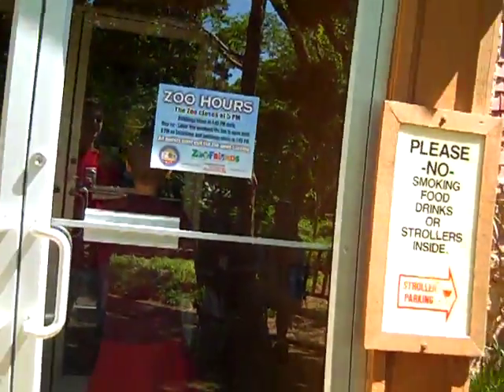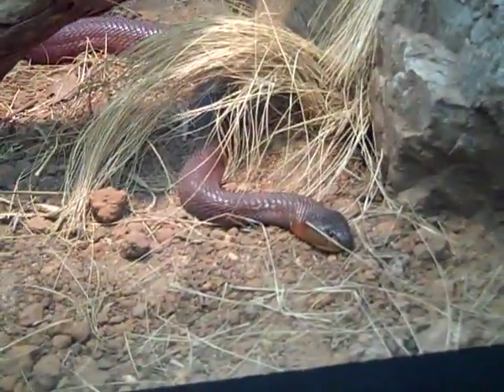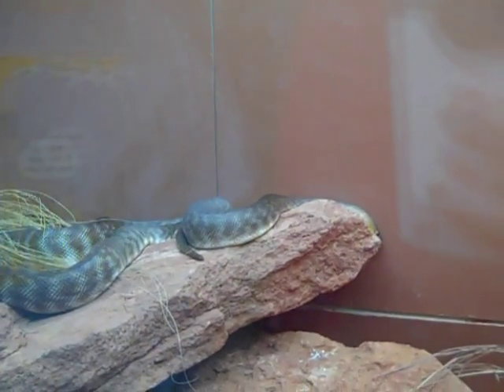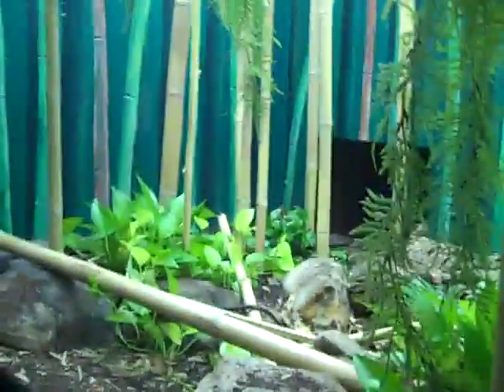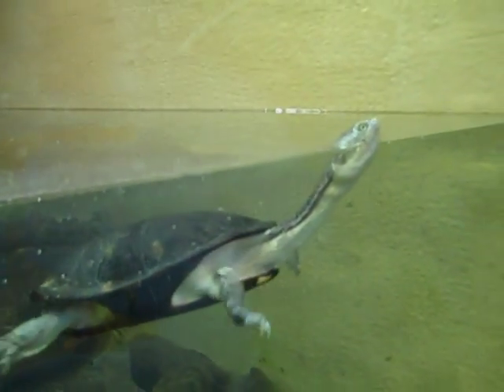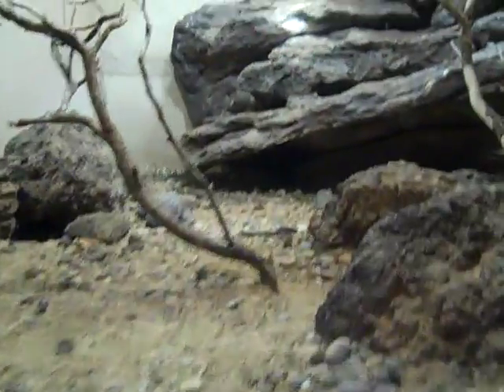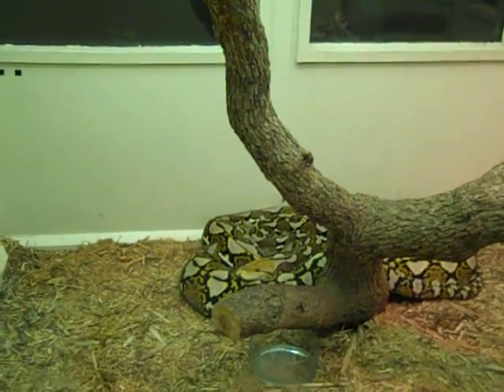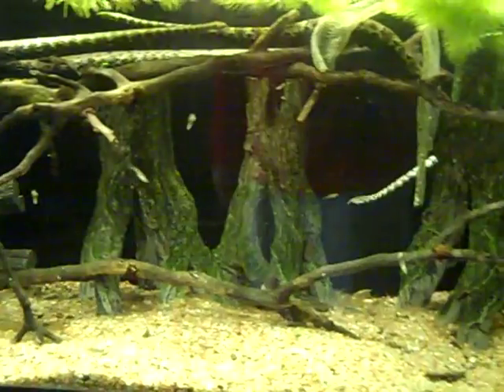Snake House @OKC Zoo